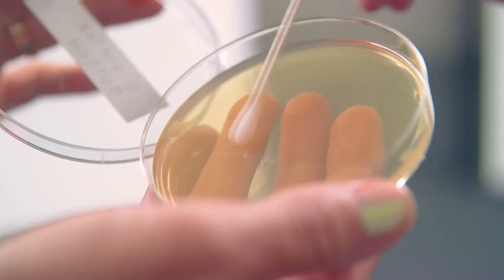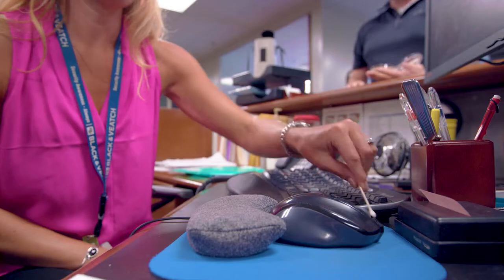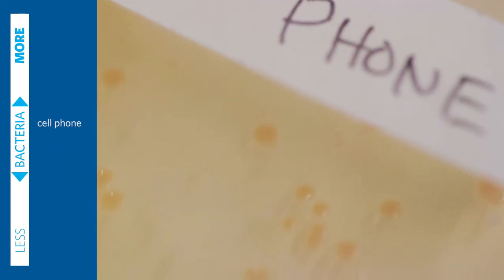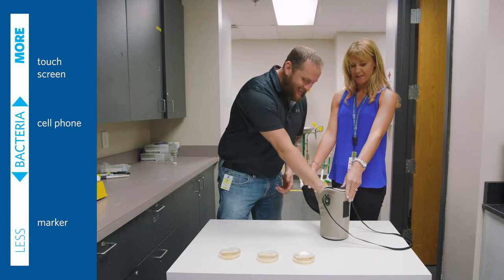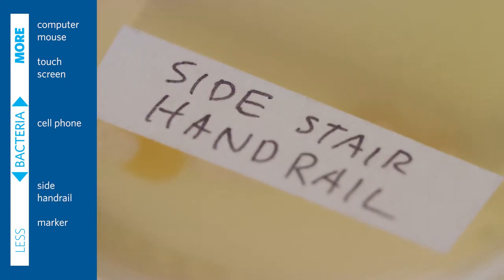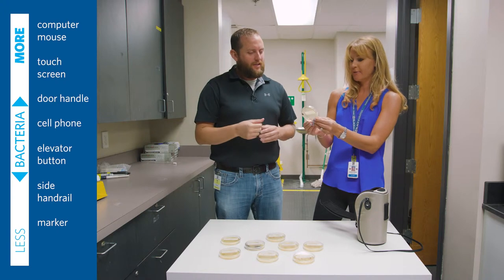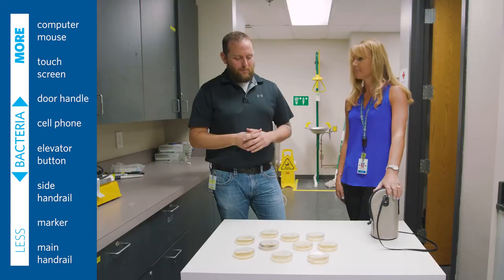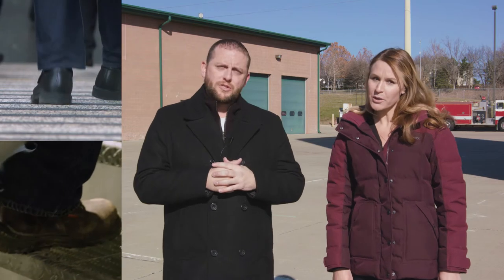Hold the Handrail: Bacteria Test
Black & Veatch places the highest importance on the safety of our professionals, clients and business partners. In honor of Safety Week 2019, B&V Environmental, Safety, Health & Security (ESH&S) team decided to show the impact of not holding the handrail. Always remember to hold that handrail!

Transcript
NARRATOR
Our two safety experts are getting samples from handrails along with other daily objects. Once these samples are collected, they will be put to the test to see how they compare to our handrails.

CHRIS
Alright, we gathered our samples into petri dishes.

ANASTASIA
Now we just need to wait and see what happens.

NARRATOR
One week later

CHRIS
Okay, we’ve got our samples. Let’s take a look.

ANASTASIA
Okay. Oh, we have the cell phone first. It’s got some drops on it, some bacteria. The white board marker. Really clean.

CHRIS
Yeah, it’s almost like there not anything there.

ANASTASIA
The touch screen. Surprisingly dirty.

CHRIS
Oh no.

ANASTASIA
Oh, I’m not touching that one.

ANASTASIA
It’s the computer mouse. I’m making Chris do it.

CHRIS
Ah, Look at it.

ANASTASIA
Looks like moldy cheese.

CHRIS
That is bad.

ANASTASIA
That is extremely dirty. The worst one by far so far. The side handrail. Surprisingly not too dirty. Alright, the elevator button. Surprisingly clean for how many times that gets touched.

CHRIS
It looks pretty comparable to the side handrail.

ANASTASIA
Yep. Alright, the door handle to the meeting room. A little dirty.

CHRIS
No more meetings. [laughter] No more meetings.

ANASTASIA
Da da dum…that’s really clean.

CHRIS
Looks clean. All the ones that we have, the computer mouse by far the worst.

ANASTASIA
By far.

CHRIS
But from a handrail side. Looks pretty good.

ANASTASIA
Yeah. This is one of the cleanest surfaces in our building.

CHRIS
Yeah, absolutely. I totally agree.

CHRIS
So whether your at home, in the office, or on a project.

ANASTASIA & CHRIS
Always remember to hold that handrail.